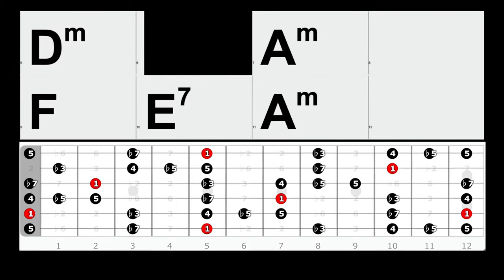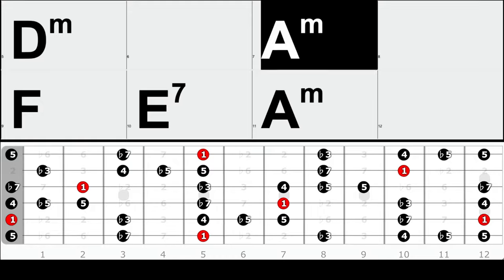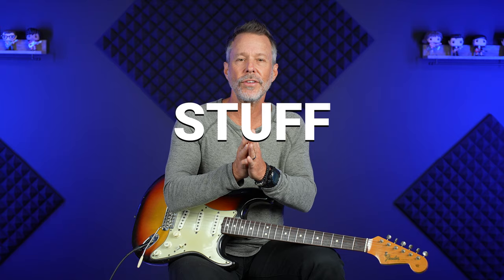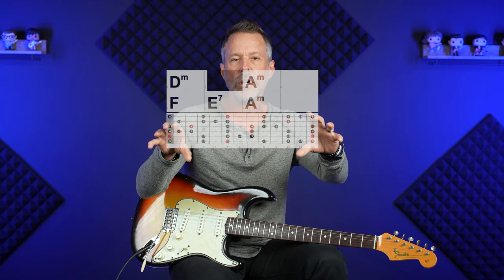Playing to Jam Tracks - My Top 5 Commandments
In this video, I dive into the essential commandments for playing jam tracks like a pro! If you've ever struggled to make your guitar solos sound good, these five key principles will revolutionize your playing.

1. Know Thy Key: The key is king! Understanding the song's key is essential. Don't venture outside of it, as it's your musical home base.  It’s not to say that you can’t add a note, “here or there” for color, but for the most part, stick to the key.

2. Know the Chords: Always be aware of the chords in the song. Visual Jam Tracks can help you see the chords as they go by, ensuring you play the right notes to complement the music.

3. Scale vs. Phrase: Don't mindlessly run scales; focus on phrasing. Just like in a conversation, use pauses and emphasis to make your solos expressive.

4. Explore Different Neck Positions: Don't limit yourself to one part of the neck. Experiment with different positions to unlock new licks and sounds.

5. Feel the Track: Understand the mood and feel of the song. Adapt your playing style to match, whether it's mellow, aggressive, or somewhere in between.

Join me as I break down each commandment and provide practical tips to help you become a more versatile and expressive guitarist. Plus, I'm giving you access to a special Visual Jam Track inspired by "The Thrill Is Gone" to put these concepts into action.

My Gift to You: The 36 Most Important Step-by-step guitar lessons that EVERY guitarist needs

00:00 Introduction from Above
00:33 Commandment #1
01:46 Commandment #2
03:52 Commandment #3
05:47 Commandment #4
07:09 Commandment #5
09:31 Commandment Conclusion